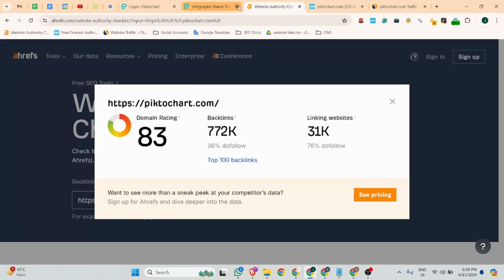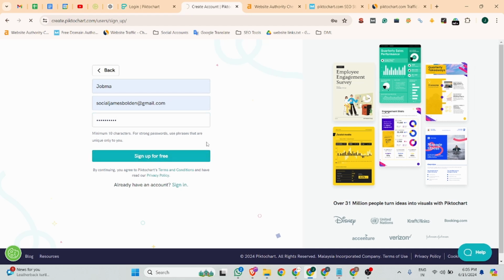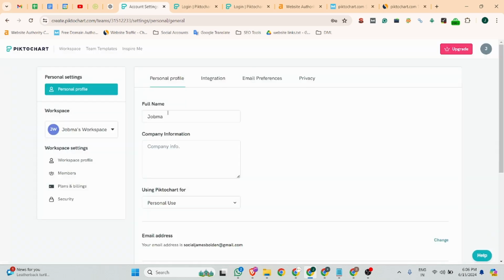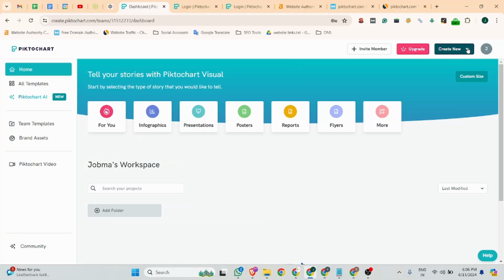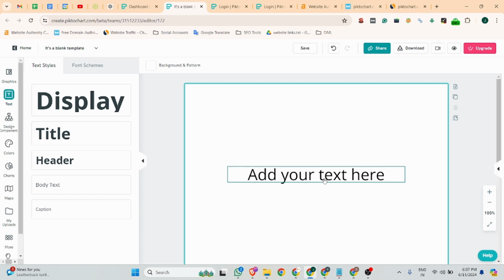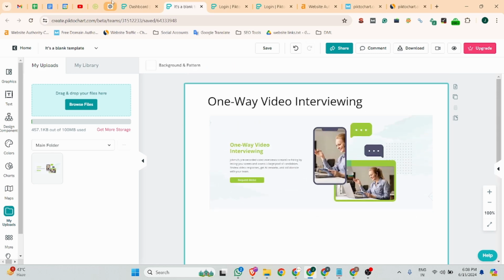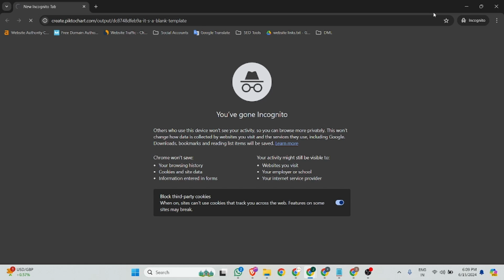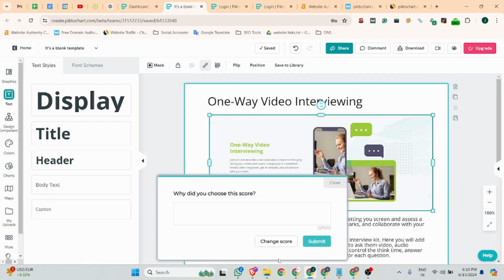High Traffic Do Follow Image Submission Backlink | 83+ DR | Image Submission Sites List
Heavy-Traffic Image Submission Backlink Websites | How to Create Image & Infographics Submission Backlinks | How to Do Image Submission @digital-marketing-lab

QUERIES    ###

1. High DA PA Image Submission Backlink Strategies
2. Effective Ways to Create image Backlinks
3. Step-by-Step Guide for Creating Image Backlinks
4. image Backlink Building Techniques for High DA PA Sites
5. Top Methods to Get High DA PA Image Backlinks
6. Boost Your Website's Ranking with image Backlinks
7. Secrets to Creating High-Quality Image Backlinks
8. Mastering the Art of image Backlink Generation
9. Proven Strategies for Obtaining High DA PA Image Backlink
10. Optimizing Your Website with Image Backlinks for Higher Rankings
11. How to Get Dofollow Image Backlink Site